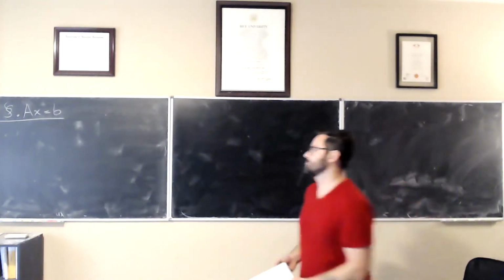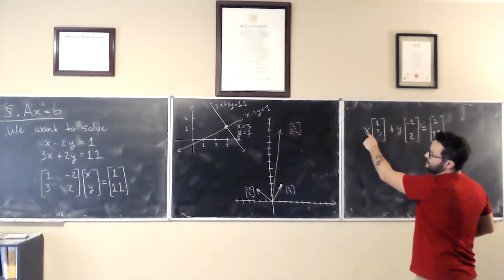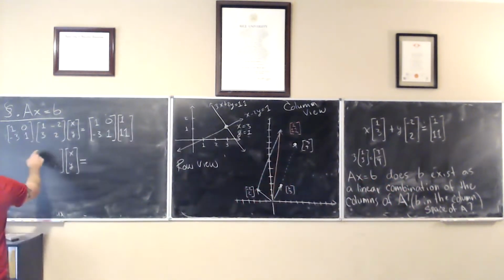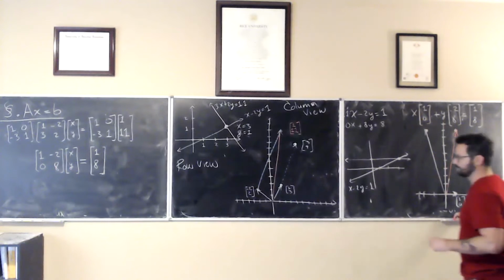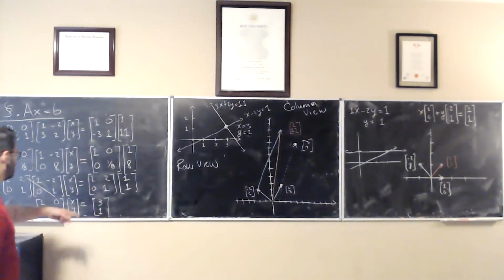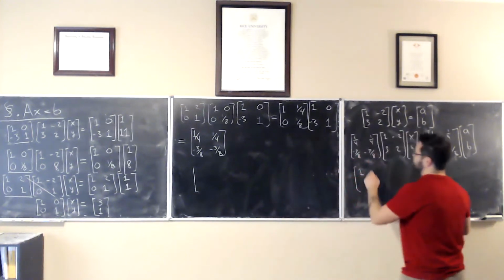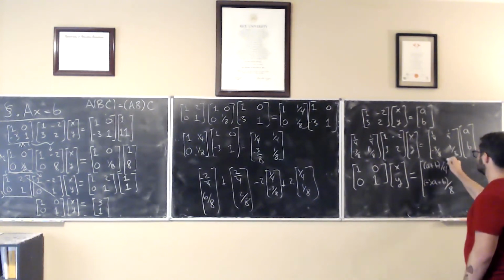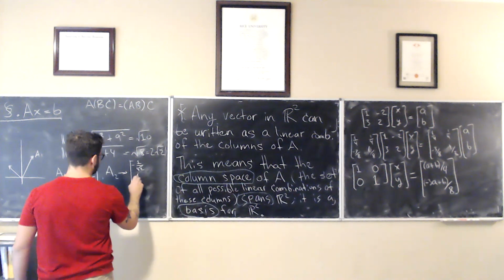Linear Algebra & Multivariable Calculus - Thinking about Ax = b